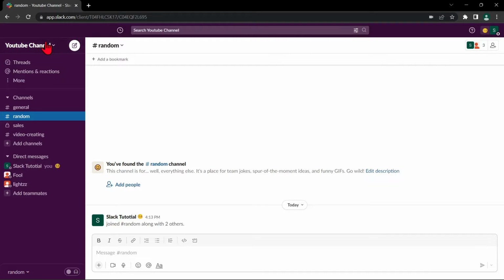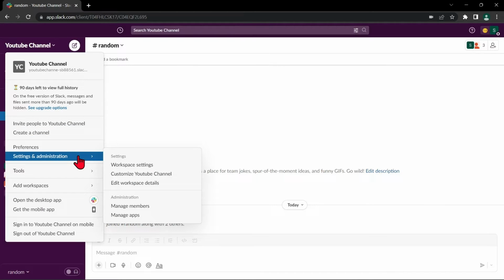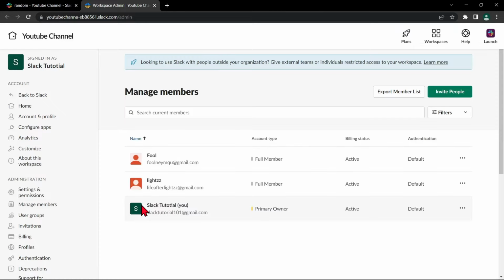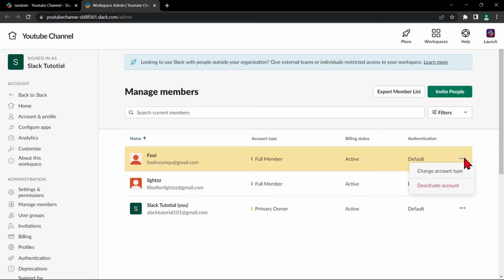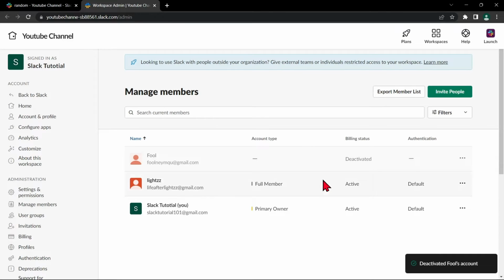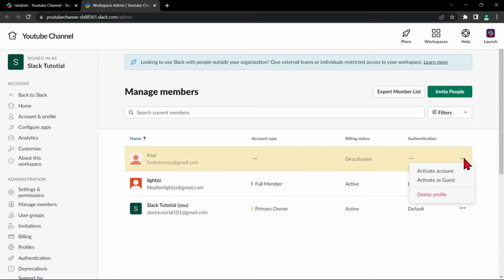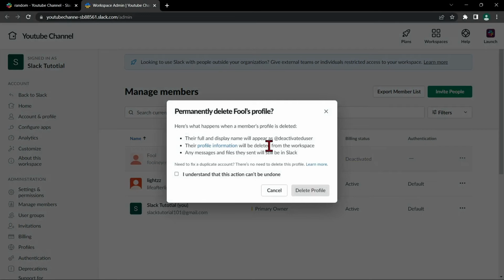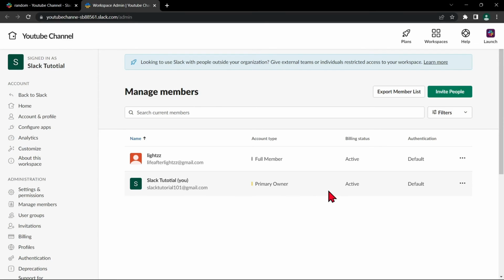How to Remove a Team Member from Slack Workspace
How to Remove a Team Member from Slack Workspace. In this video, we'll show you how to remove a team member from a Slack workspace. This is a useful tutorial about How to Remove a Team Member from Slack Workspace if you need to remove someone from your team, or if the team member needs to be removed for some reason.
If you're wondering how to remove someone from a Slack workspace, then this video on How to Remove a Team Member from Slack Workspace is for you! We'll show you step by step how to remove a team member from a Slack workspace, and explain why it might be necessary. After watching this video, you'll be able to remove team members from Slack with ease!